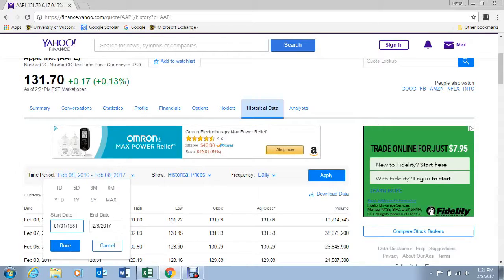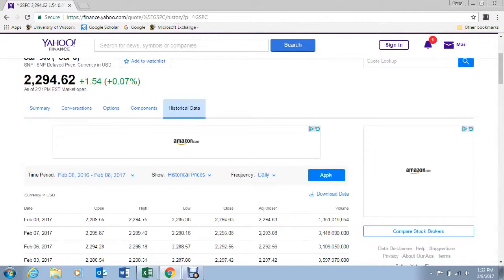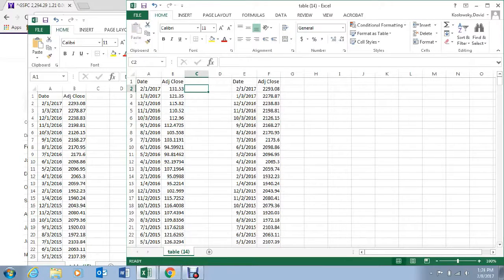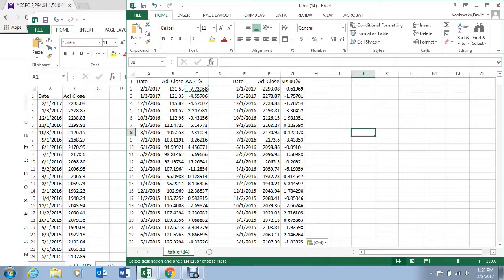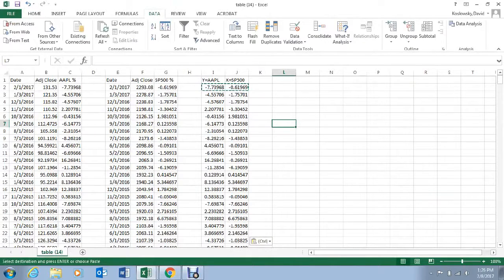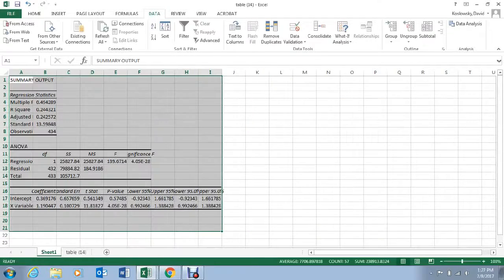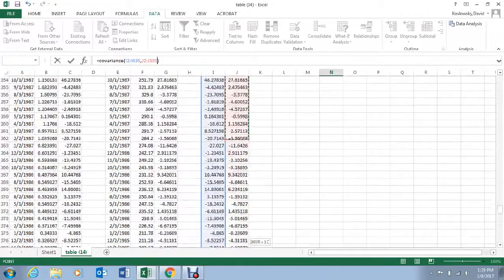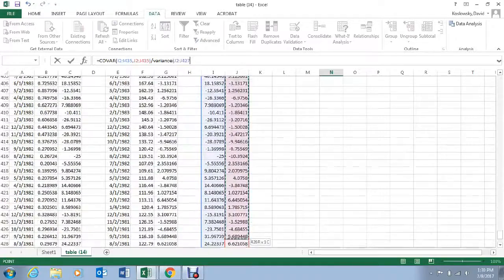My Edited Video